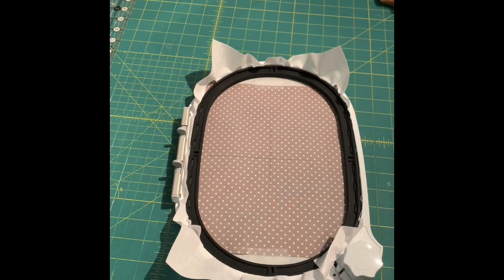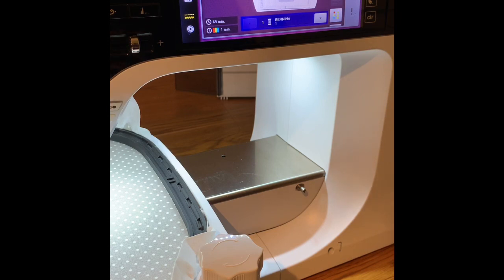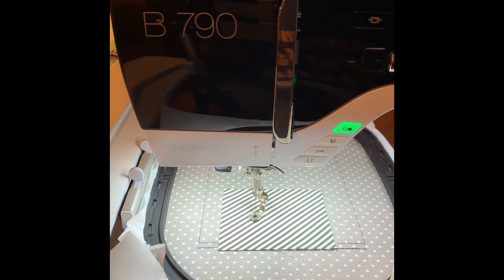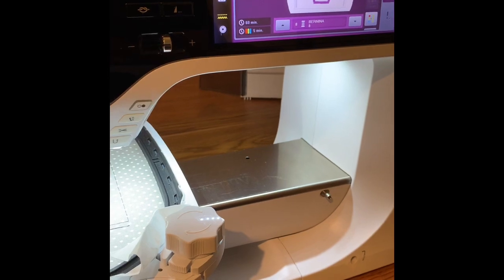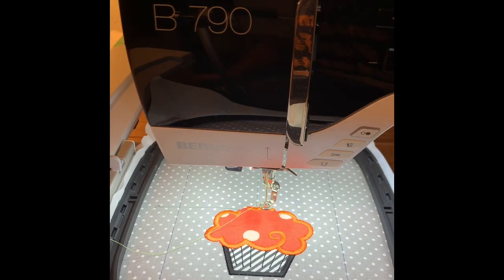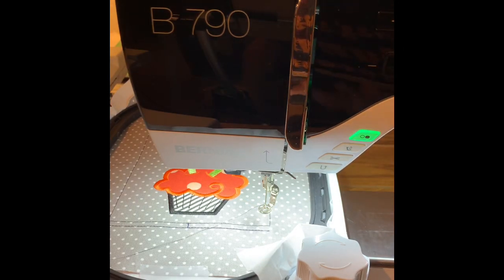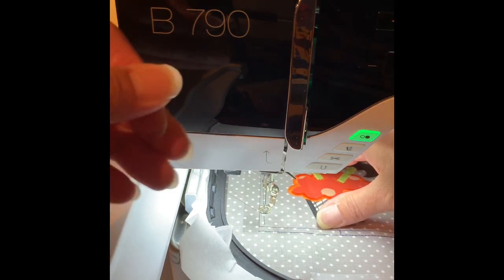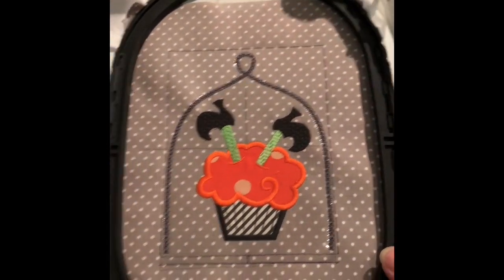Bernina 790 Broomhilda’s Bakery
Cupcake witch block done on Bernina 790